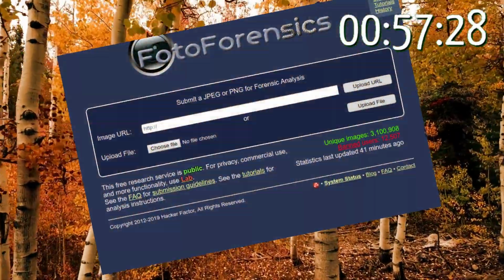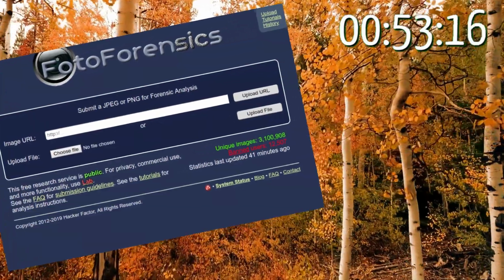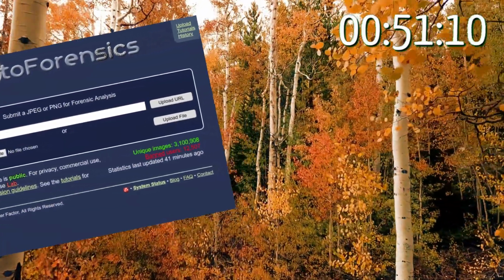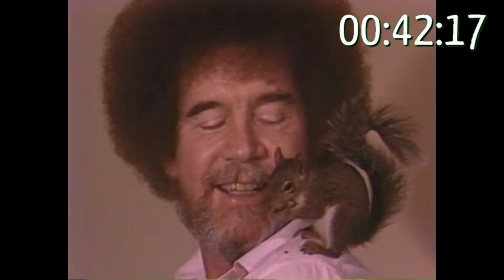1MD - FotoForensics - Fake photo detector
It doesn't take more than a minute to debunk a bad claim.